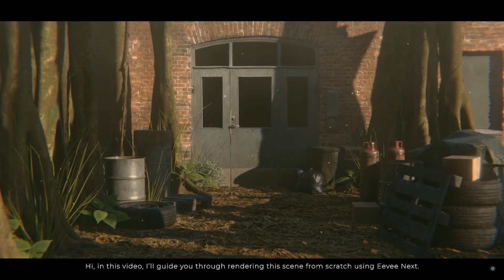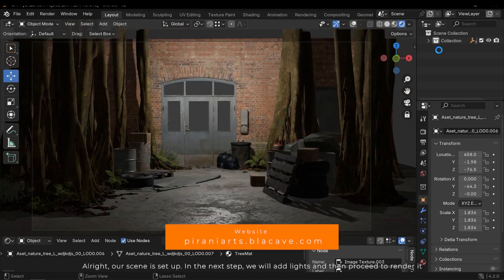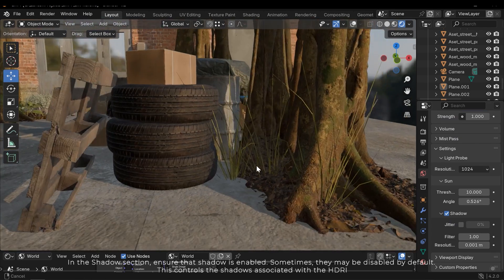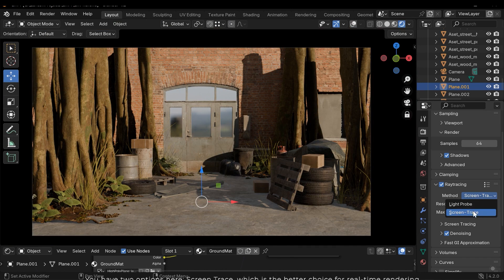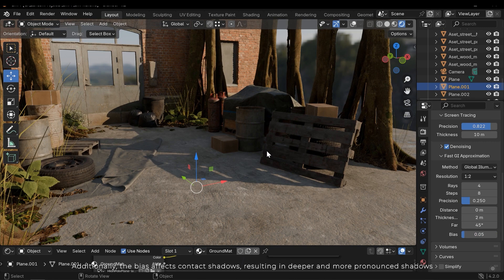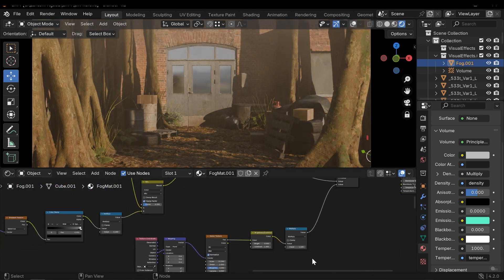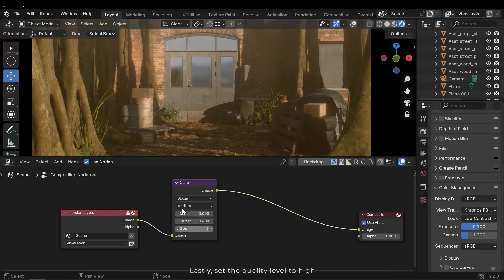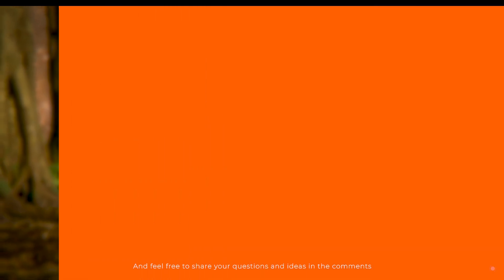How to Make Eevee Next Super Realistic - From Scratch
In this Blender tutorial, In this Blender tutorial, I'll create an environment from scratch and produce a super realistic render using Eevee Next, Blender's real-time render engine. I'll explain how to make Eevee Next super realistic with some essential tips and techniques.

Time stamps:
0:00 - Intro
00:43 - Environment design
02:13 - Lighting
03:21 - Lighting tips
04:50 - Eevee next configuration
07:20 - Volumes
08:50 - Color management
09:39 - Compositing